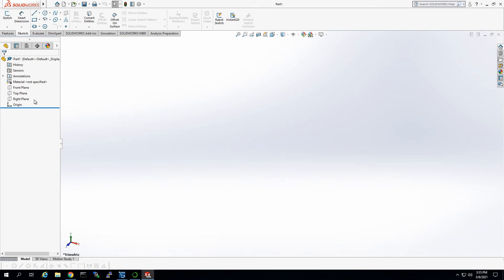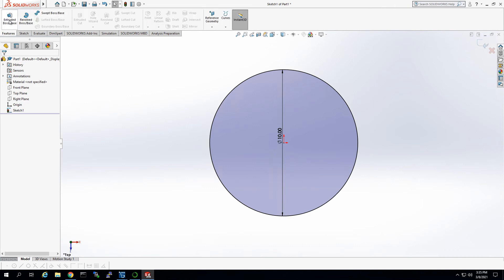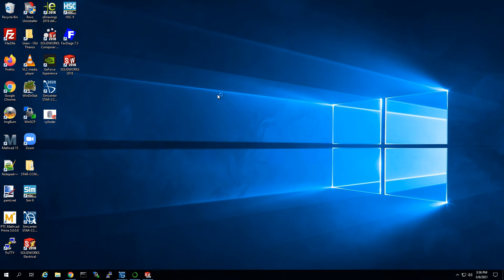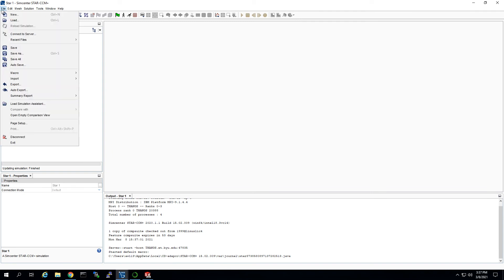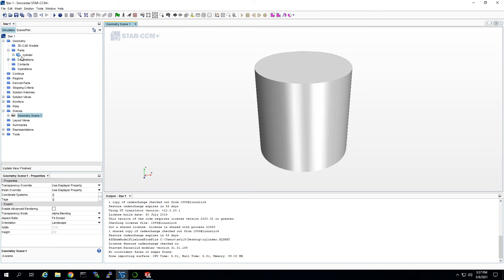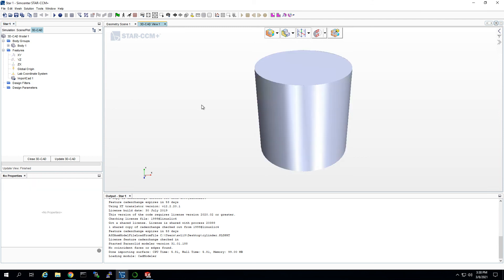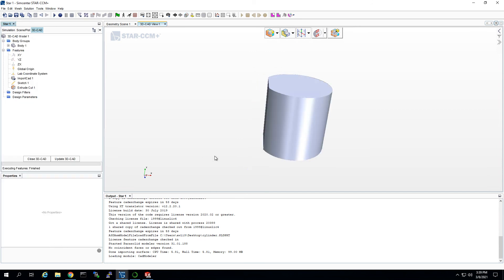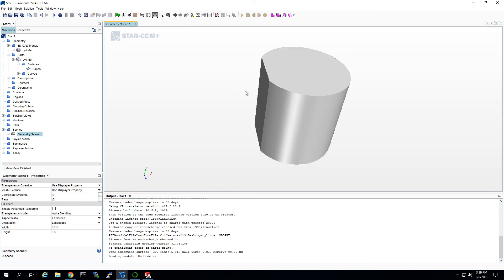Import Solid Model From Solidworks to STARCCM+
In this video I show the simple steps for importing a Solidworks model into a STARCCM+ simulation.